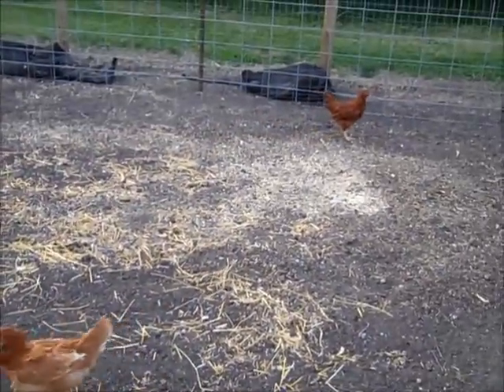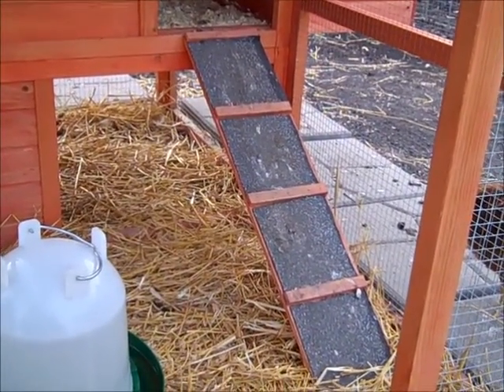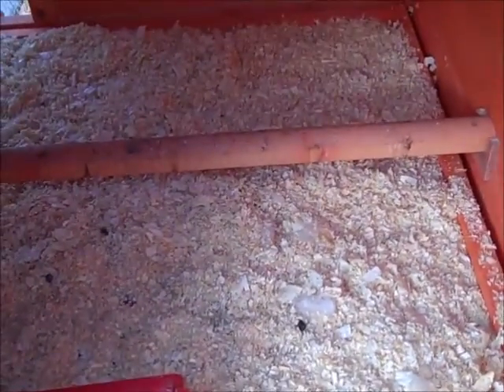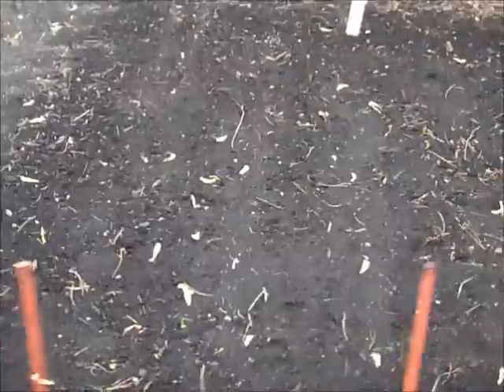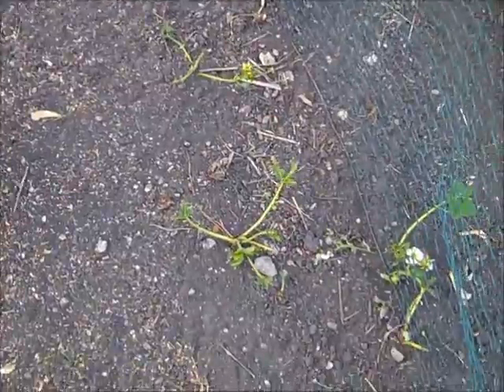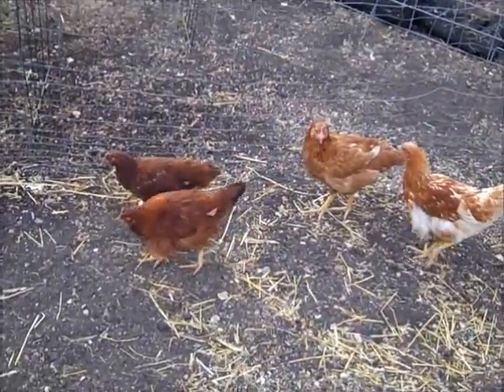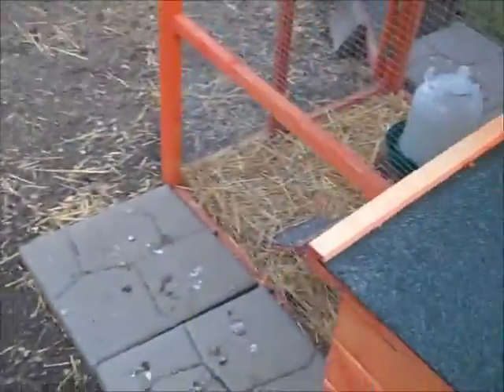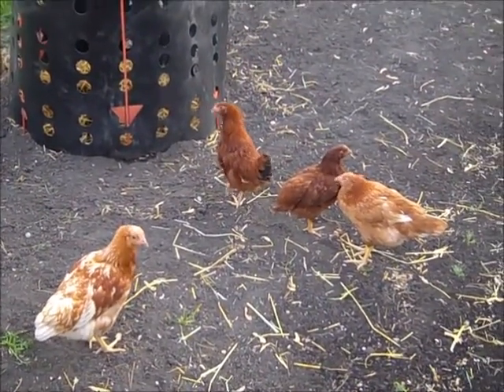Raising Chickens in the Garden - Backyard Chickens Update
We have the coop in the fenced garden area. I also created a paddock system in the garden to protect the tender vegetables as they grow. They will get moved around to scratch out and eat the weeds. But, for the most part, the coop is working out better than expected!